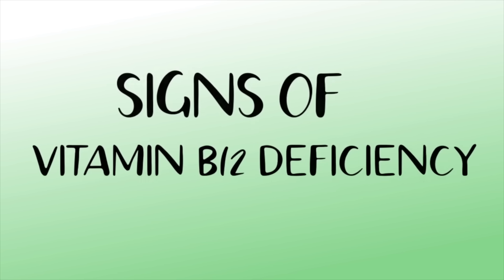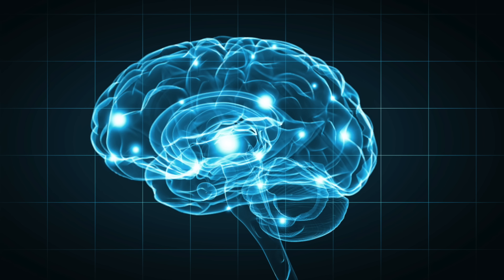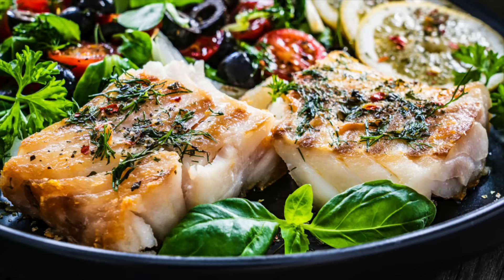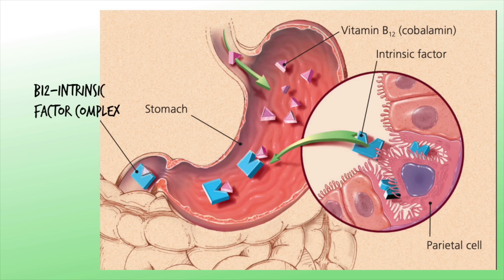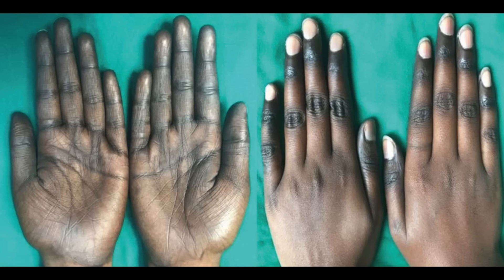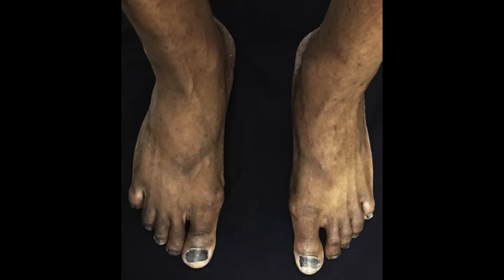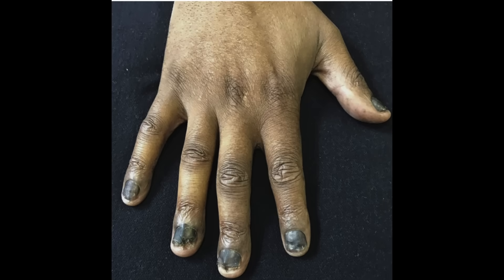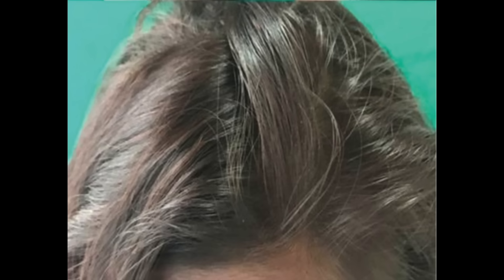TOP SIGNS OF VITAMIN B12 DEFICIENCY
Top signs of vitamin b12 deficiency. Don't ignore these signs of low vitamin B12. Dermatologist @DrDrayzday on the skin signs of vitamin B12 not to ignore. Vitamin B12 and premature grey hair.

0:00 Top signs of vitamin B12 deficiency
0:07 What is Vitamin B12?
0:23 Where do we get Vitamin B12?
0:45 What are the dangers of Vitamin B12 deficiency?
1:15 Who is at risk for Vitamin B12 deficiency?
2:41 What are the symptoms of Vitamin B12 deficiency?
3:50 What are the dermatologic findings of Vitamin B12 deficiency?
6:25 How is Vitamin B12 deficiency diagnosed?
7:07 How is Vitamin B12 deficiency treated?
7:14 Should you take a Vitamin B12 supplement?
8:32 Am I Vitamin B12 deficient?